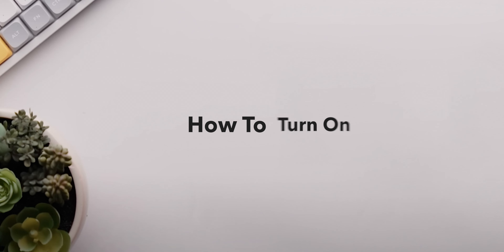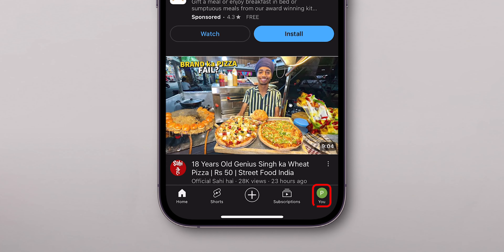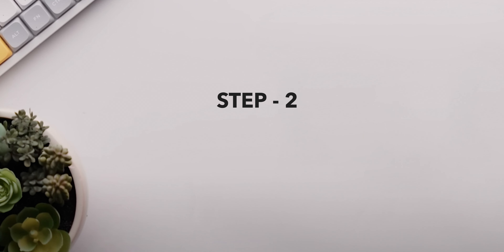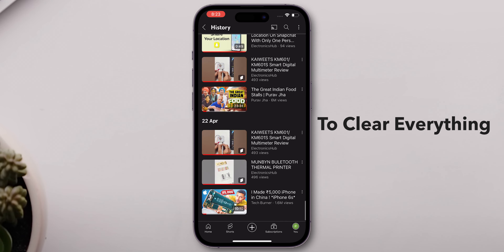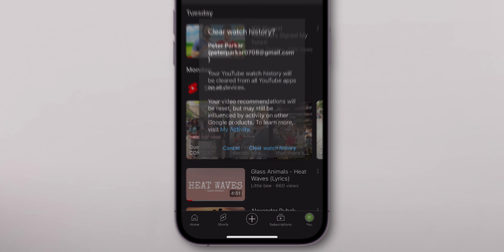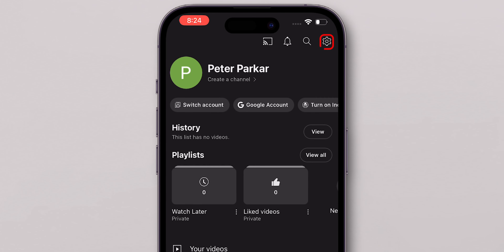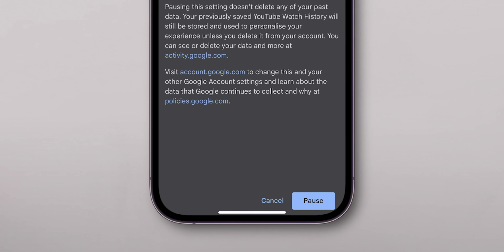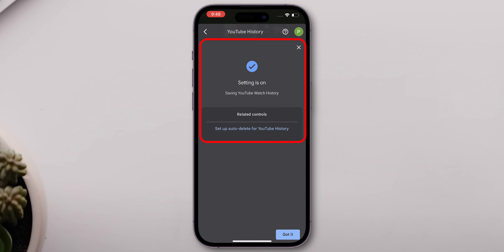How to View, Delete or Turn On or Off Watch History?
Learn how to manage your watch history on YouTube in 2024 with this step-by-step guide. Discover how to view, delete, or turn on or off your watch history to keep your account organized and private. Stay in control of your viewing experience and make the most out of your time spent on YouTube. Watch now to take full advantage of these features!